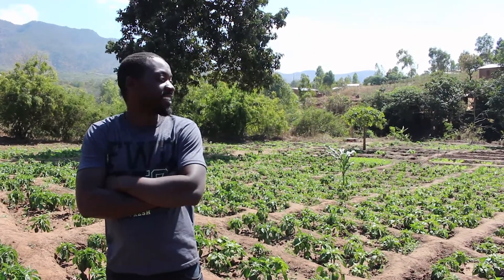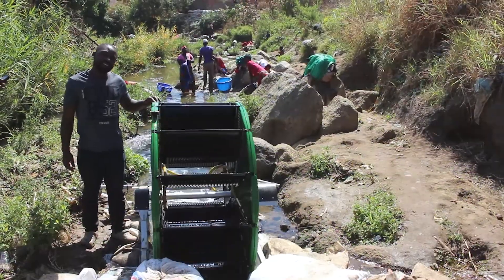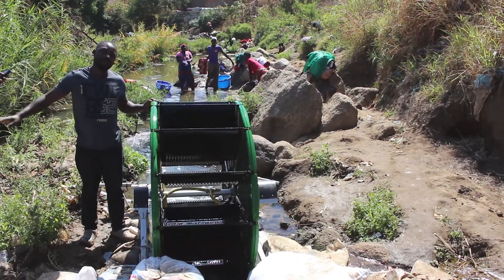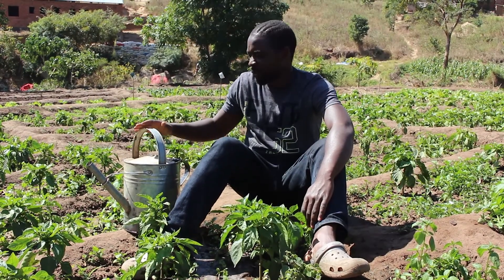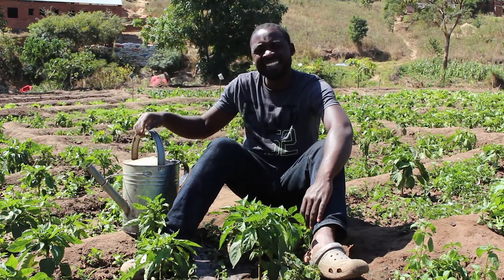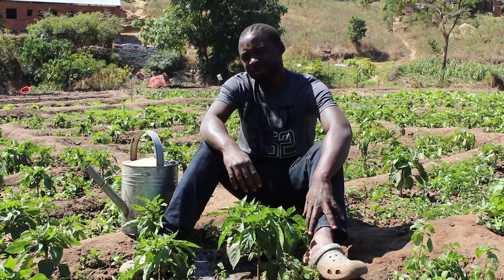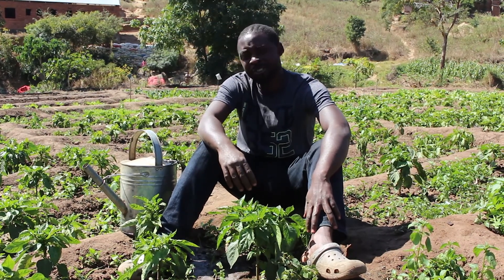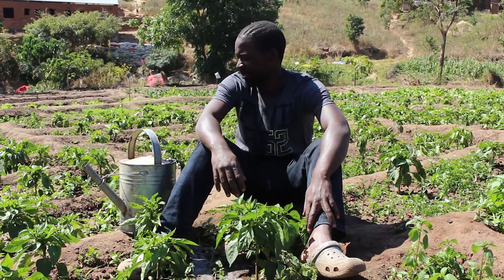Farmer from Malawi sharing how can you irrigate without fuel or electricity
A visit to Mr. Bema's farm where fuel-less Barsha pump is being used for irrigation. Without any external source of energy, at zero cost, Barsha pump is helping him get access to water for irrigation 24/7.